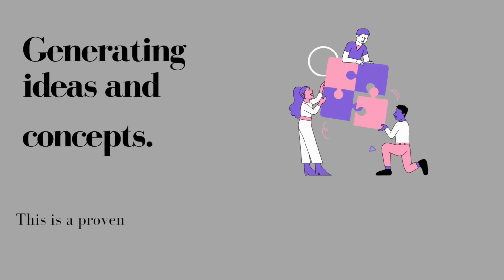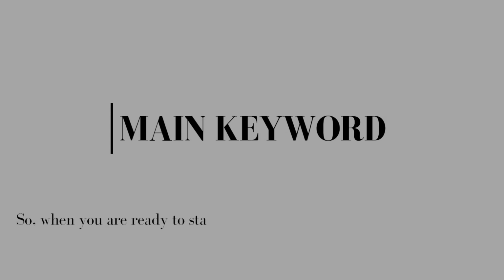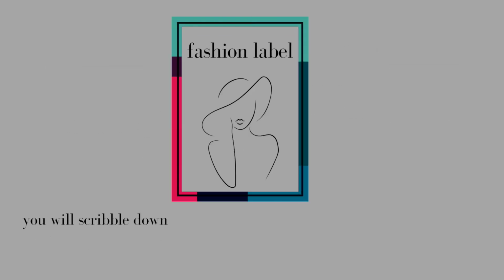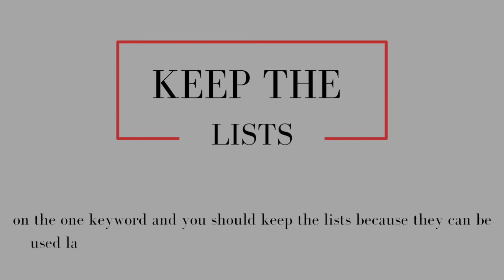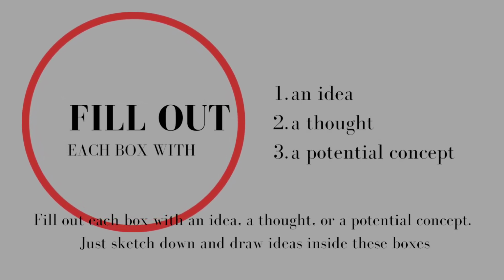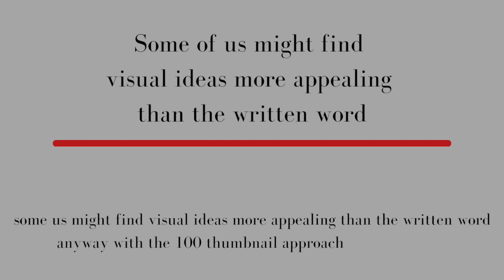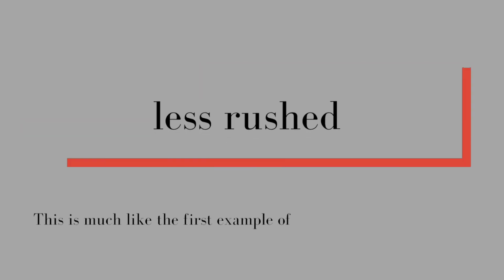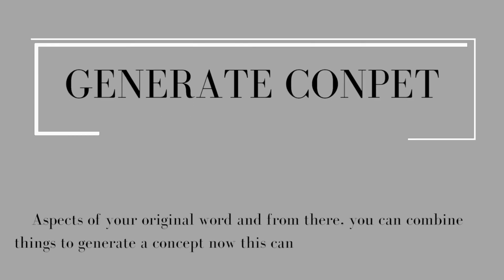How to get inspiration for your design